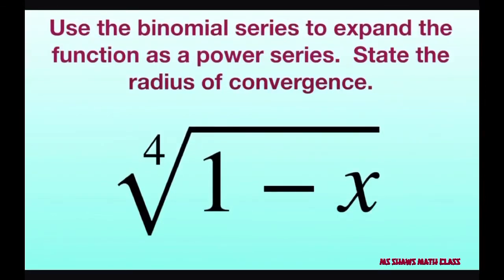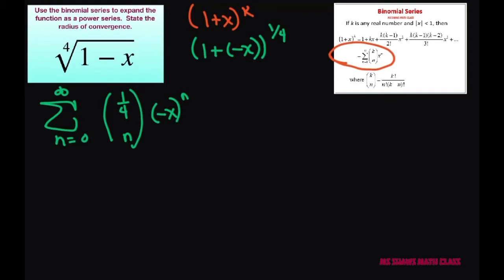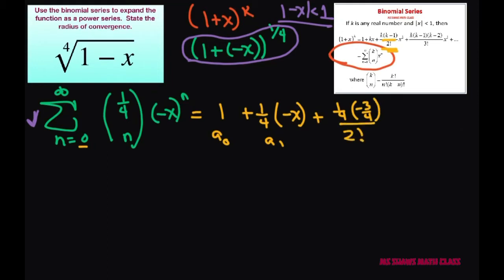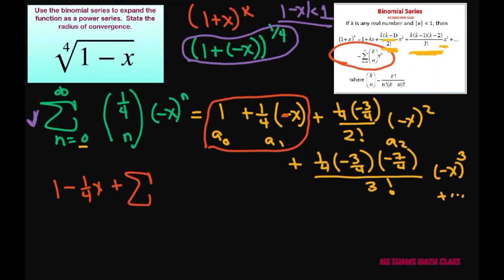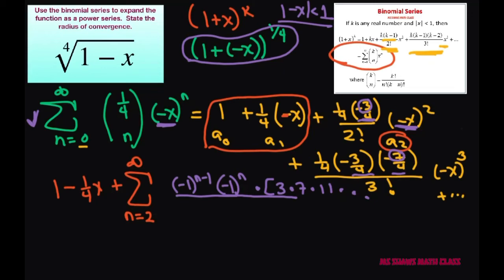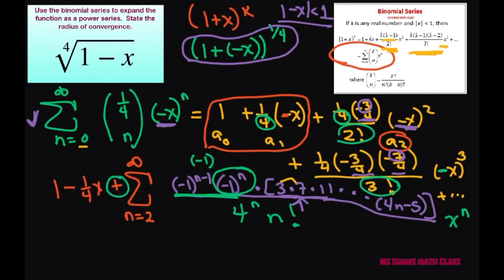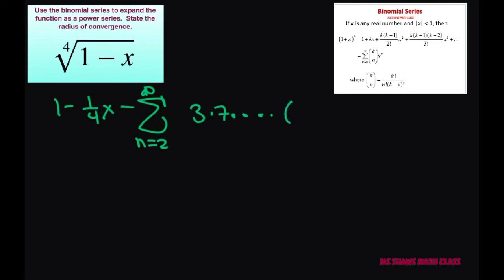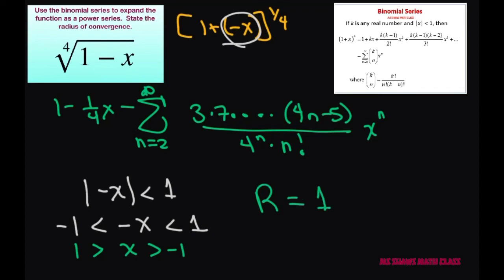Use the binomial series to expand (1- x)^(1/4) as a power series. State radius of convergence